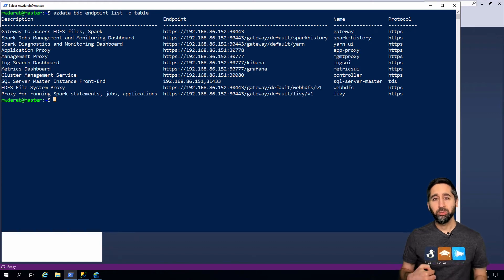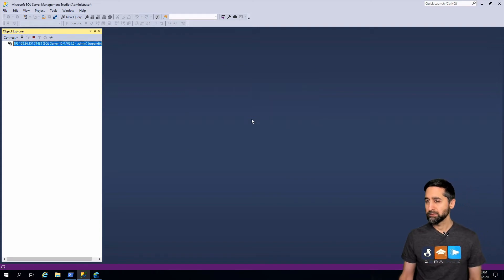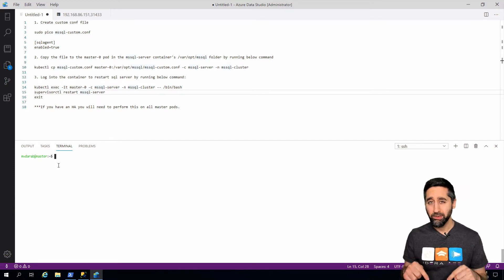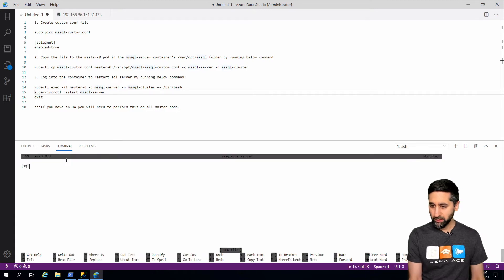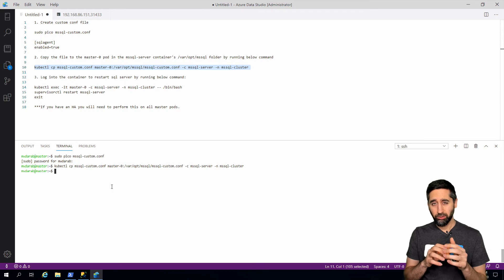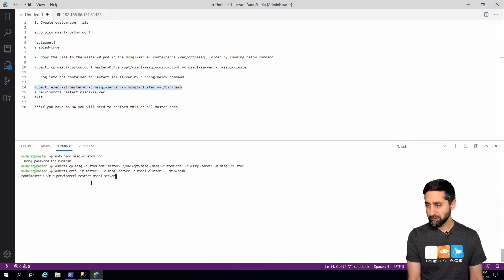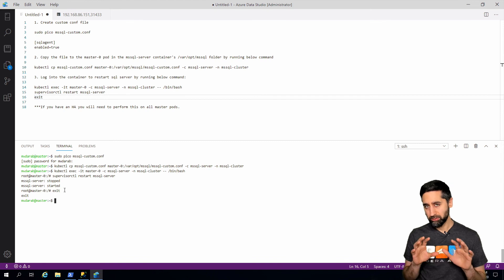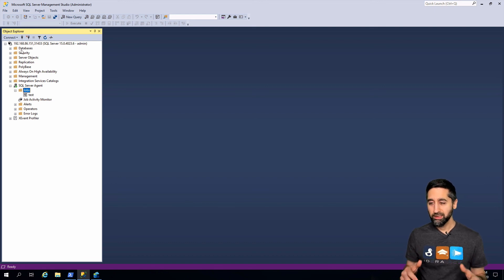How to Enable SQL Server Agent on a Big Data Cluster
This video I show you how to enable SQL Server Agent on a Big Data Cluster. this is a temporary workaround while Microsoft works on making this permanent.

LINKS

NEWSLETTER & SOCIAL MEDIA